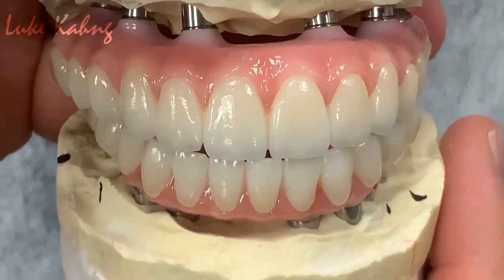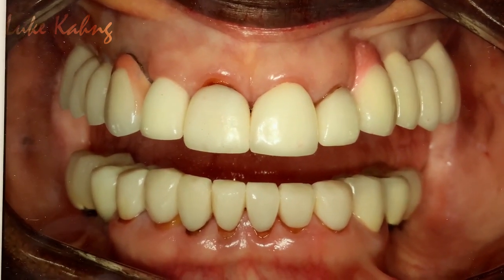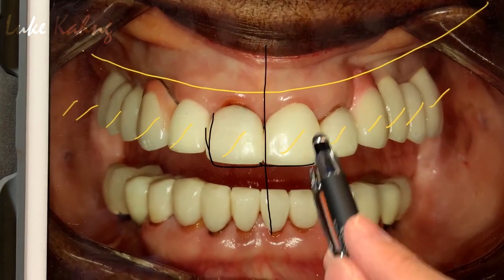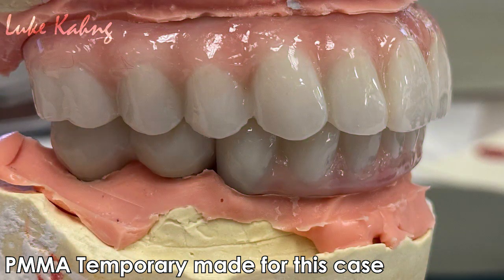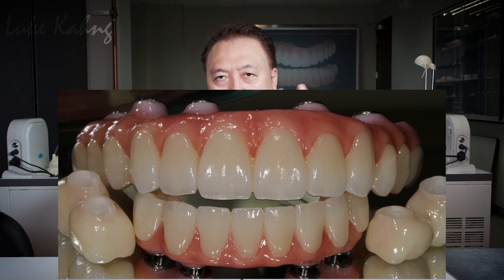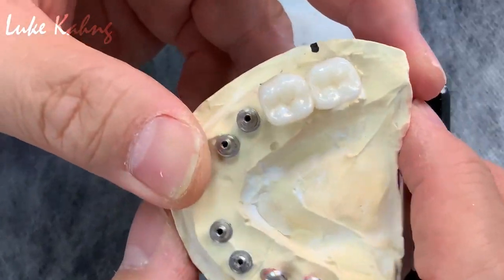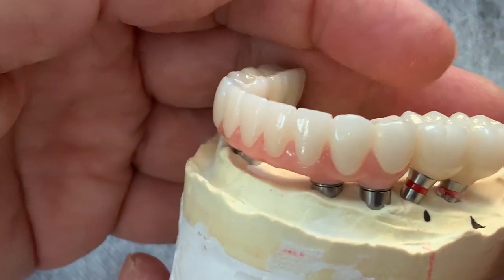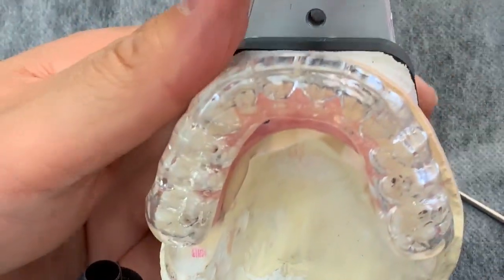Step-By-Step: How I Fixed a Police Officer's Smile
In this video I take you step-by-step through the full process of fixing a police officer's smile including doctor wax-up, diagnosis, my wax-up, CAD/CAM design, 3D printed PMMA temporary, and fabrication of the final prosthesis.